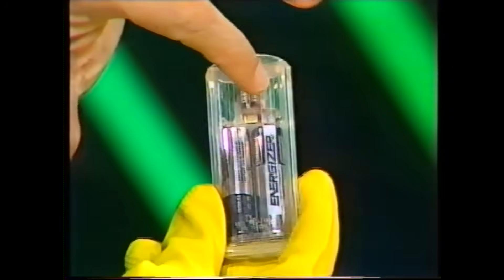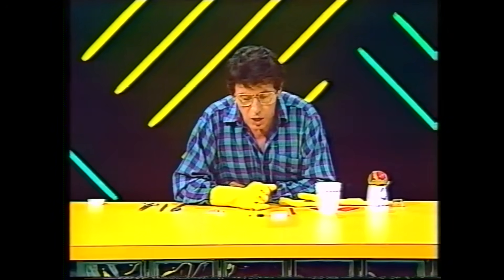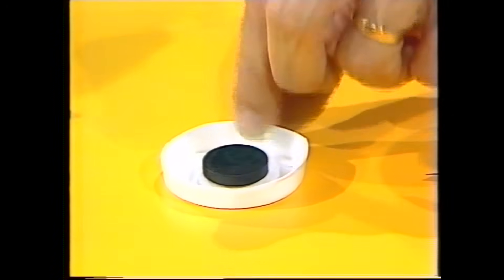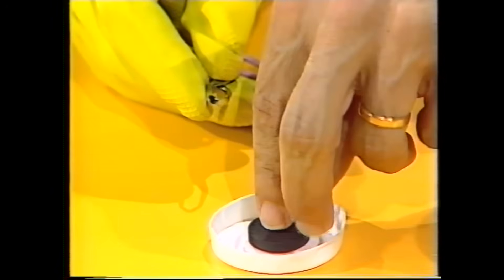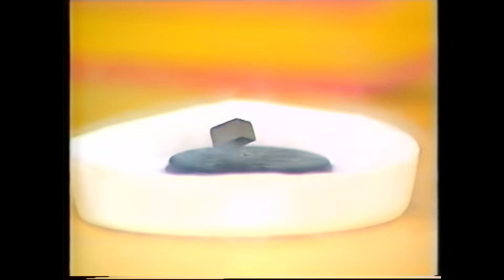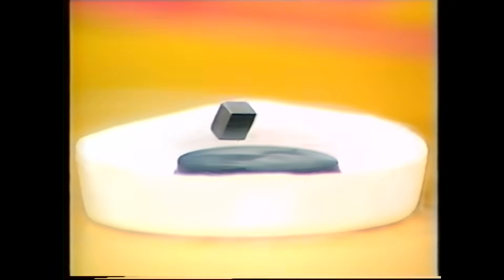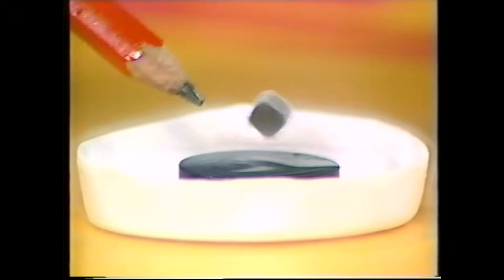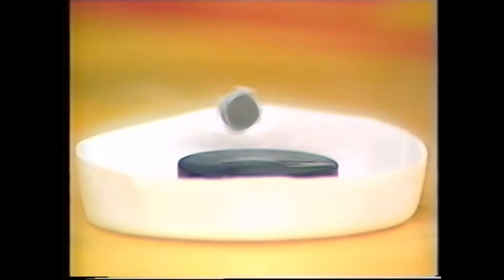The amazing gravity-defying superconductor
Superconductors are extraordinary, seeming to defy the law of gravity and do much else besides, as Deane demonstrates a://